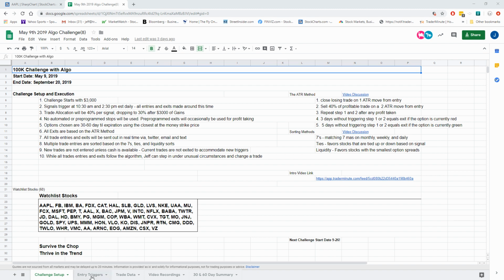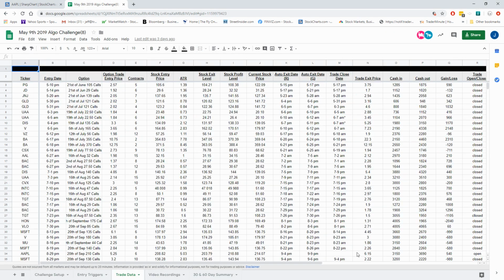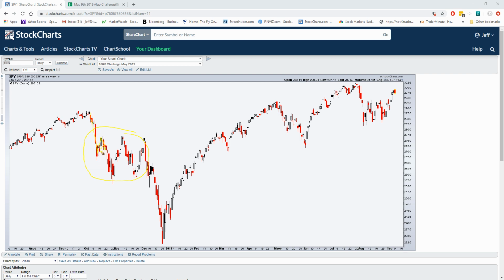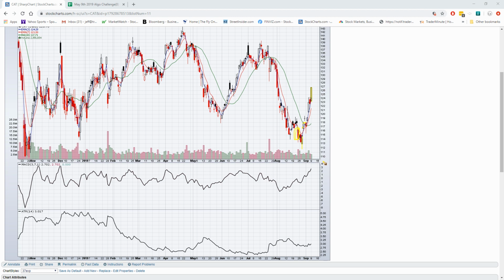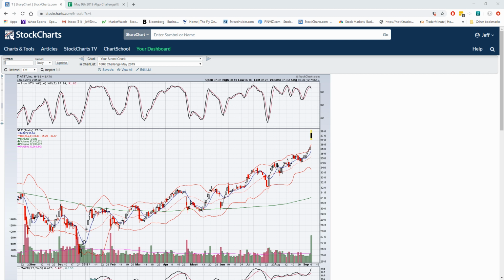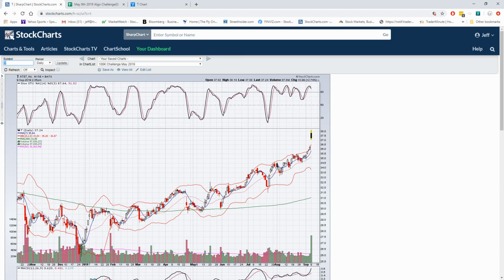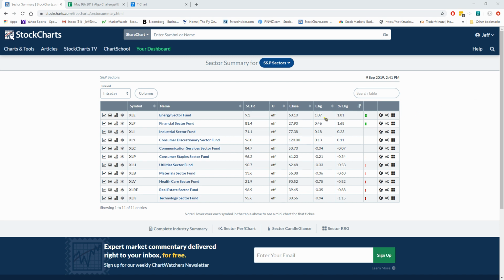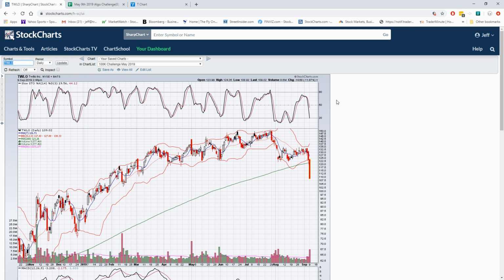May 100K Challenge Day 86 PM - AAPL Exit - T Story - Differentiation